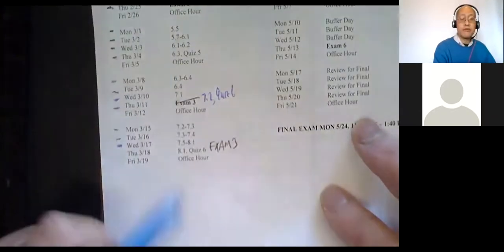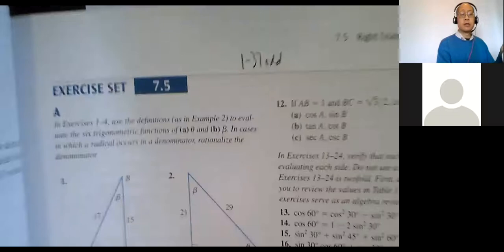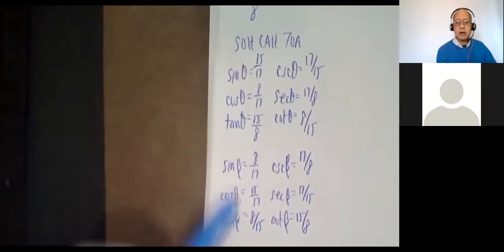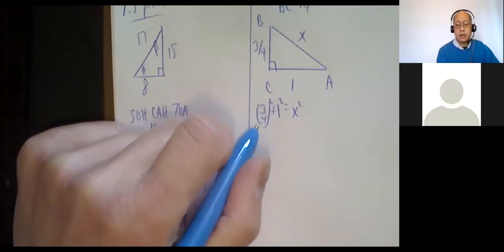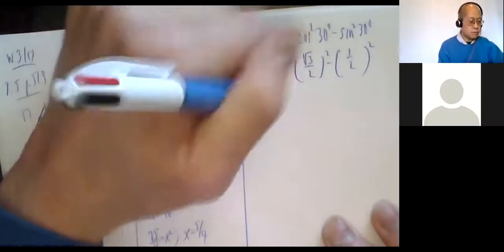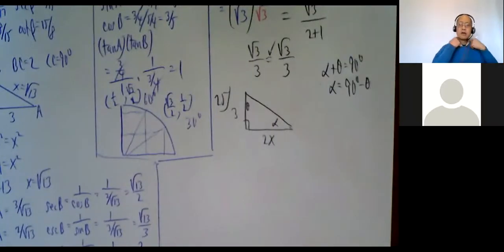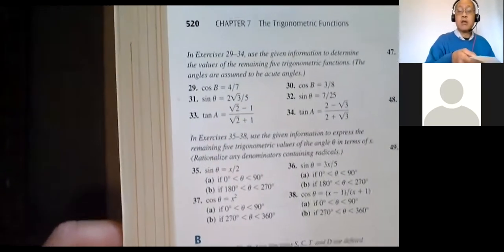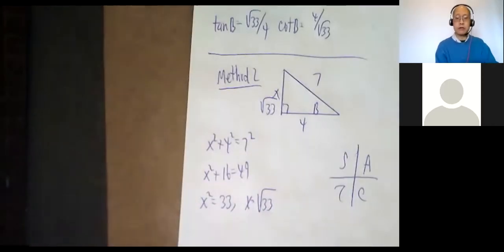MATH 225 WED 03/17/21